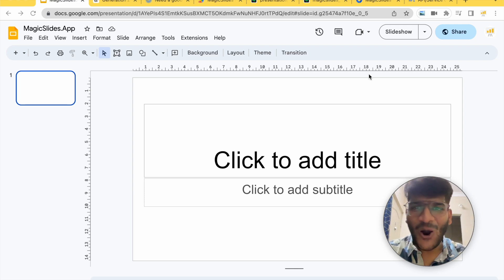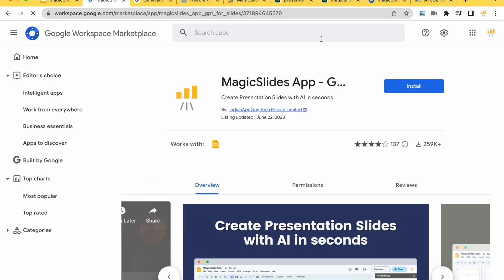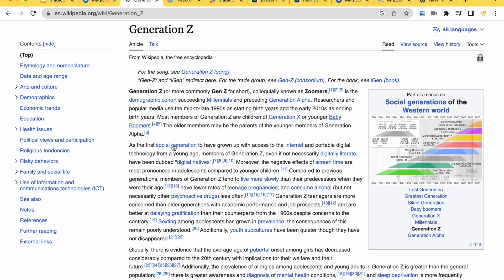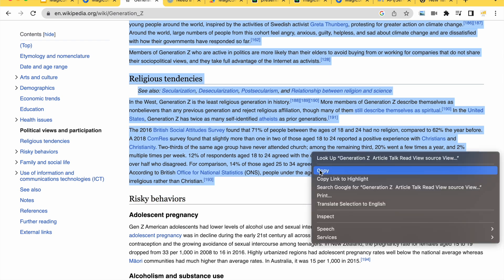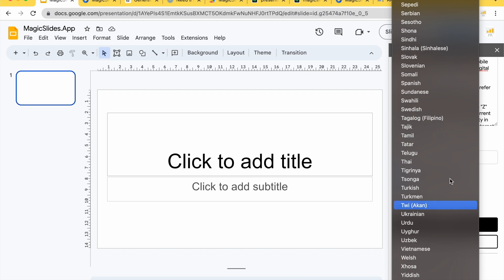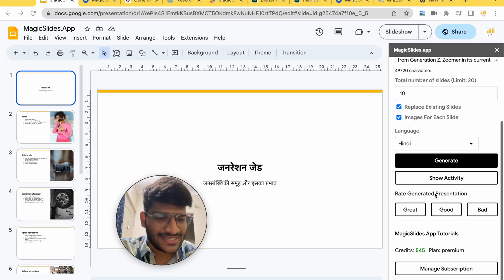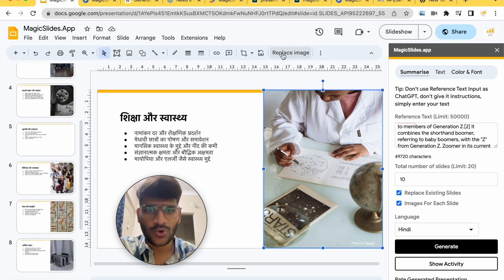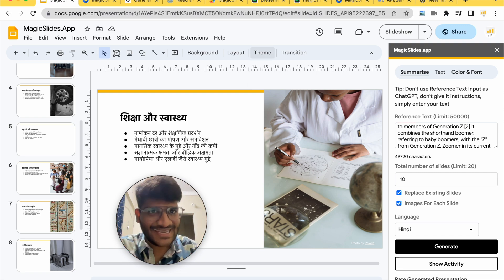Text into Presentation with AI Including Images in Just 2 min, Right inside Google Slides 🤯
🚀 Turn text into a cool presentation in just 2 mins with MagicSlides! 🎥 Watch how AI adds images and makes Google Slides pop. Easy, fast, and magic! ✨

Have questions? Query Comment them down below 👇